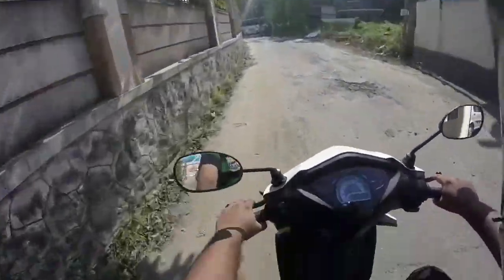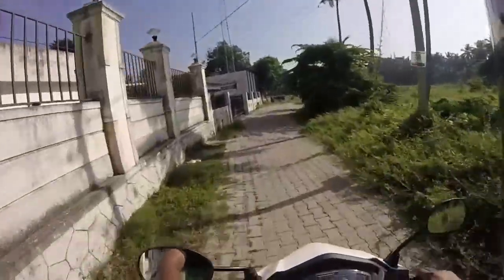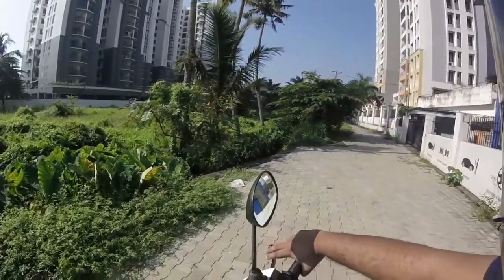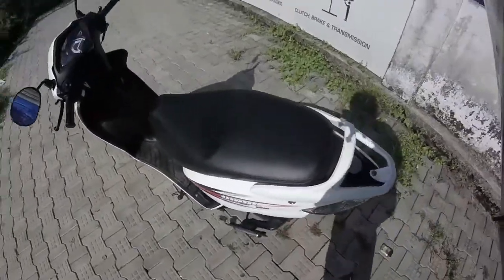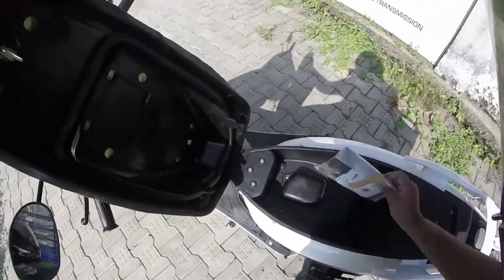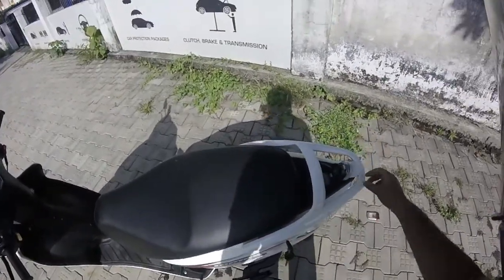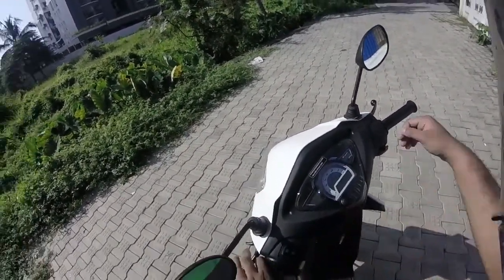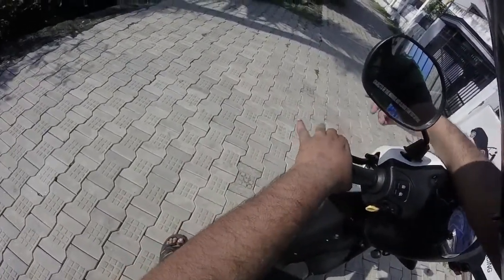REALLY SHORT RIDE | NEW TVS WEGO 110